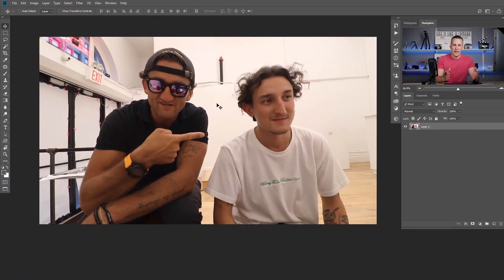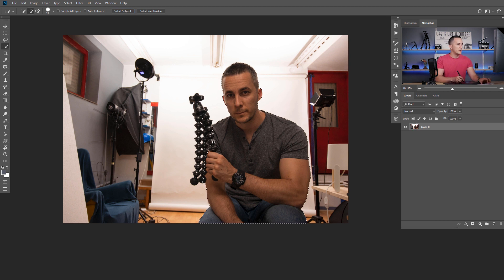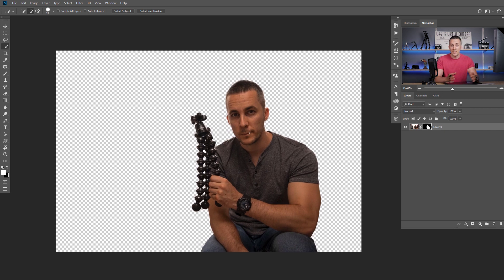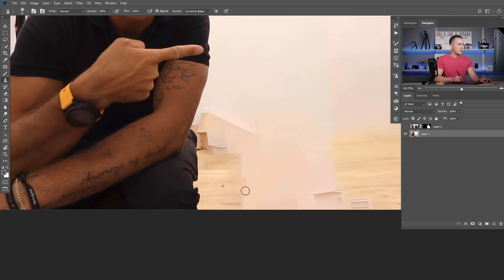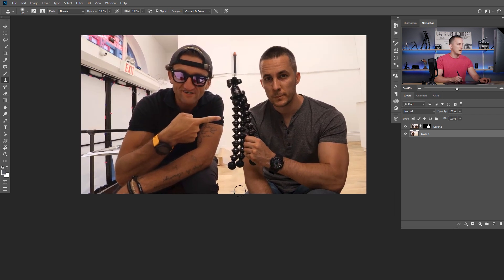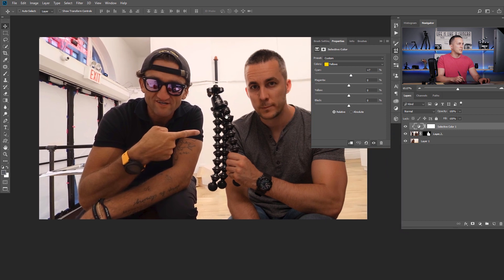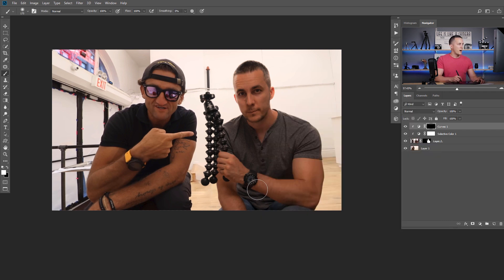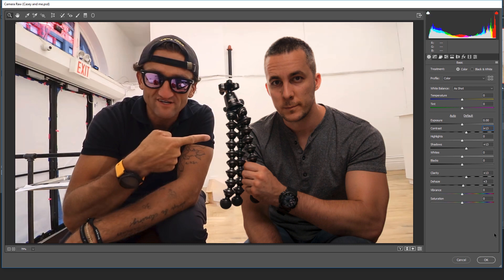How to Photoshop Yourself with Anyone | Basic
Hey guys, in this fun episode I will show you how you can have a photo with Casey Neistat or any other person that you like.
You just need to follow 3 basic principles of photo manipulation.

Have fun!